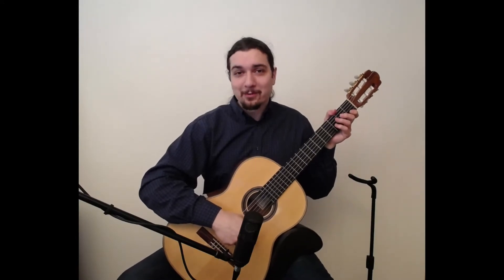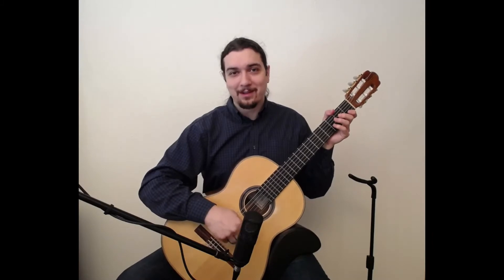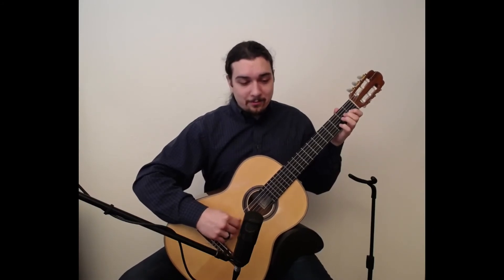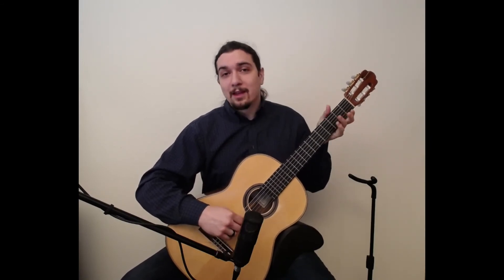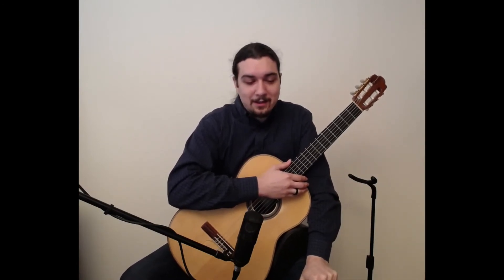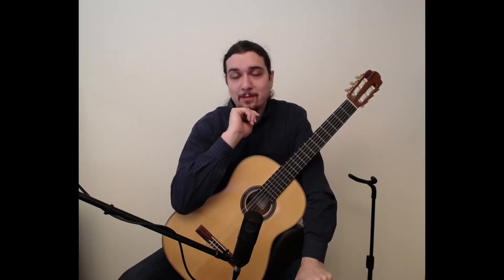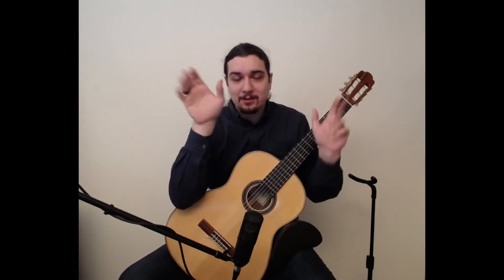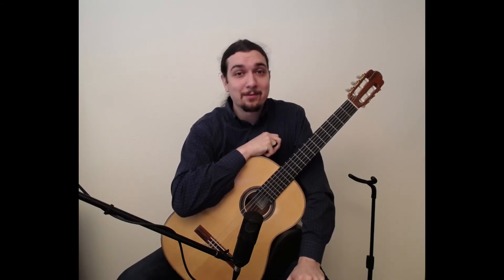Spanish Waltz - p.58 of Christopher Parkening Classical Guitar Method Vol.1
This video is a tutorial for the Spanish Waltz found on p.58 of the Christopher Parkening Classical Guitar Method vol. 1. The video begins with advice for beginners and moves on to suggestions for intermediate guitarists.

This channel is dedicated to providing classical guitar lessons and recordings. My channel is organized into playlists, so I encourage you if you wish to quickly navigate my videos.

Brian Margell
BrianMargell.com